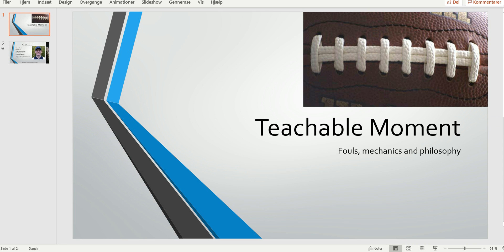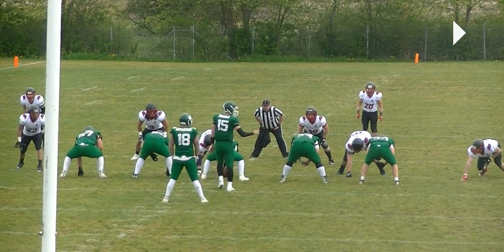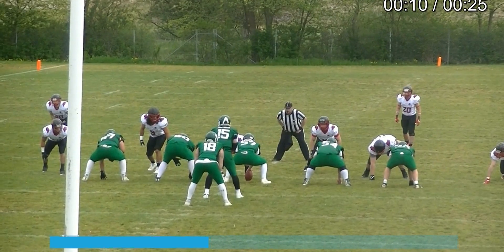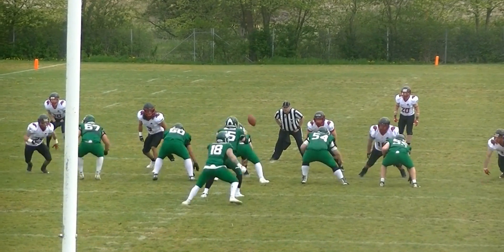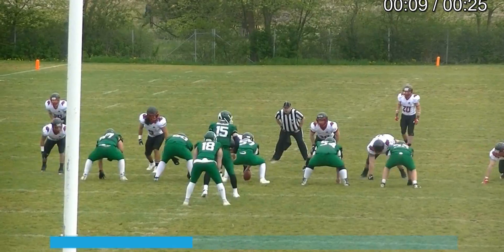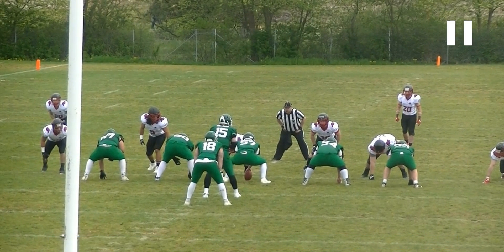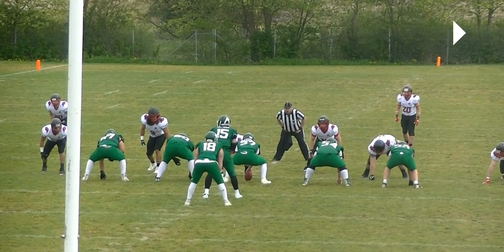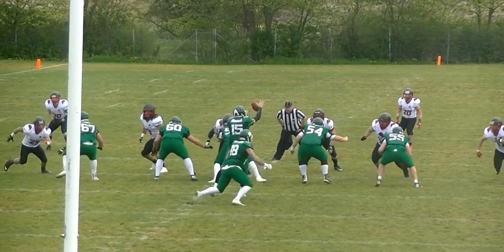Umpire whistle control TM 294 20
How to (not) use your whistle as an umpire